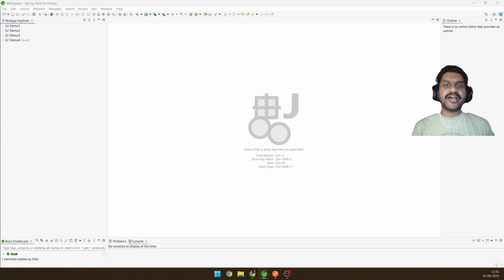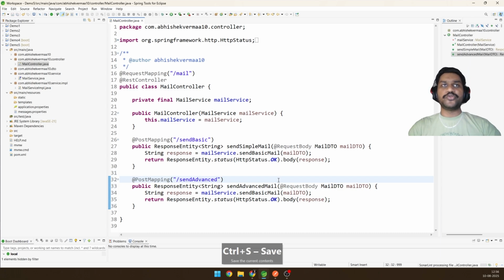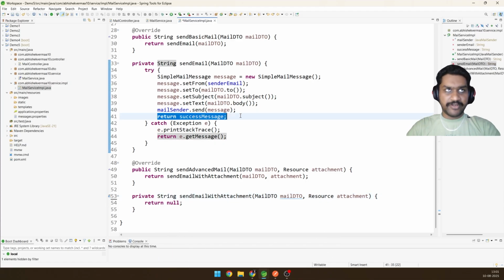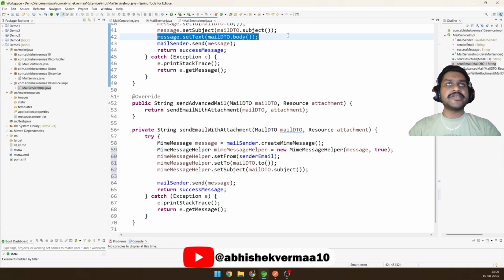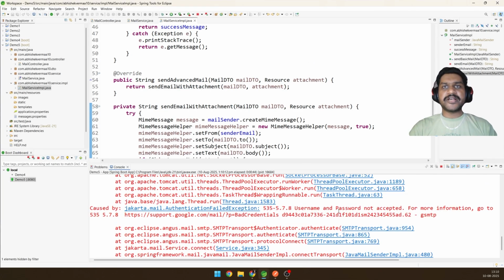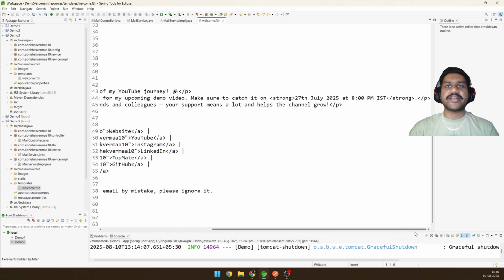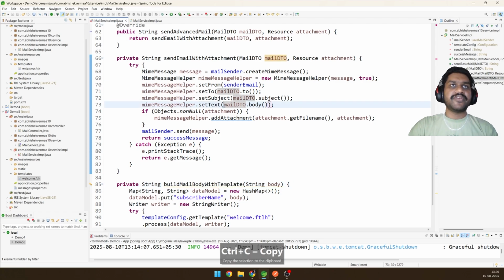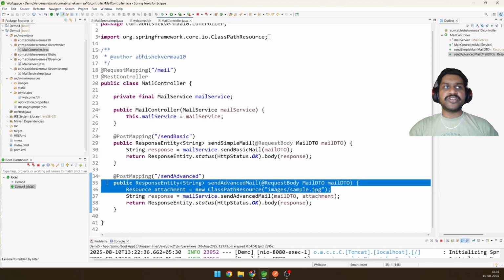Professional HTML Emails with Attachments using Spring Boot + Freemarker | Emailing By Java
In this video, I have shown how to send email using simple Spring Boot project. We have used GMail server to send the mail.

Timeline:
00:00:00 Introduction
00:00:45 Demo-5
00:20:13 Generating GMail app password